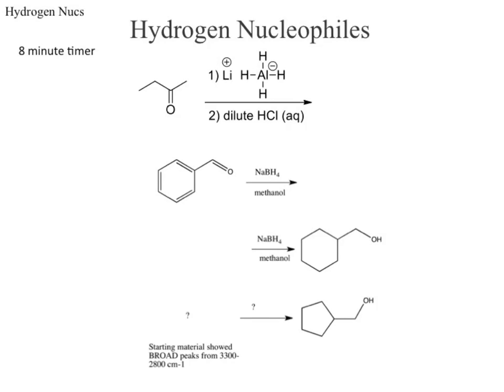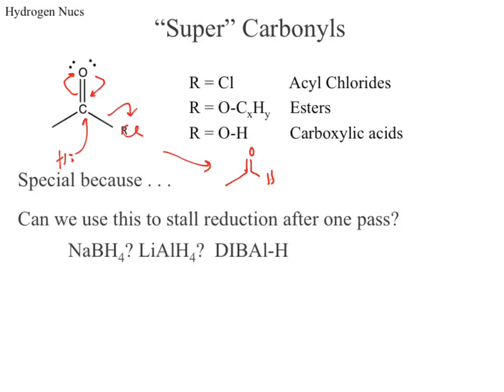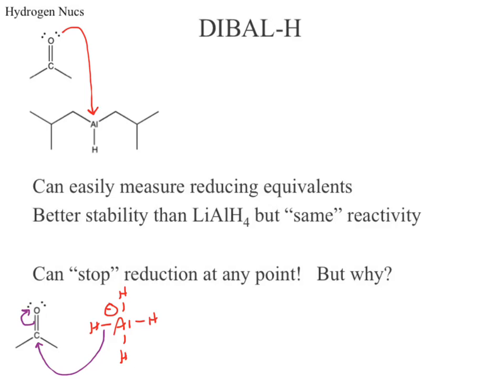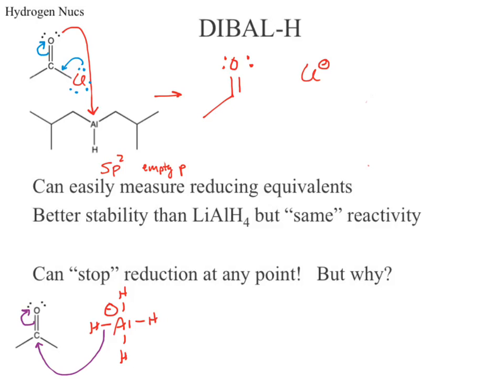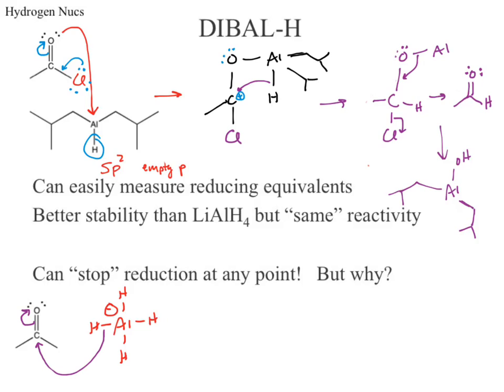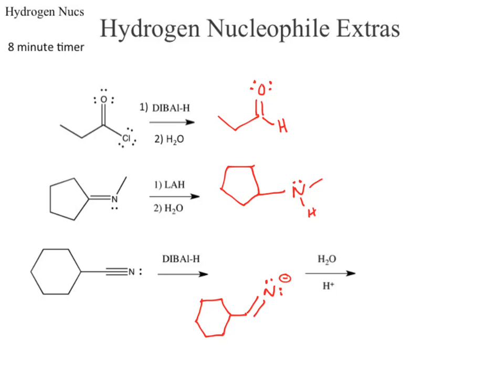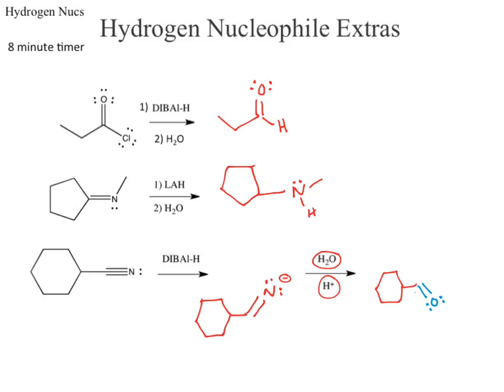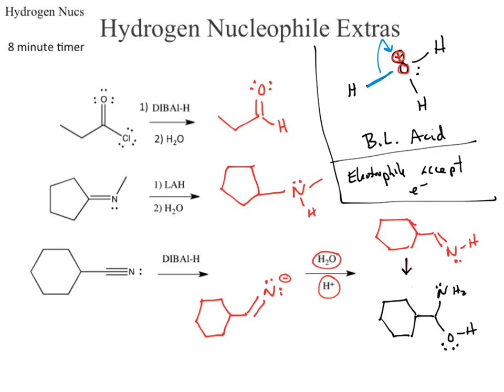chm236 fa14 wk11a HnucDisc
Discussion of hydrogen nucleophiles problems/lecture.